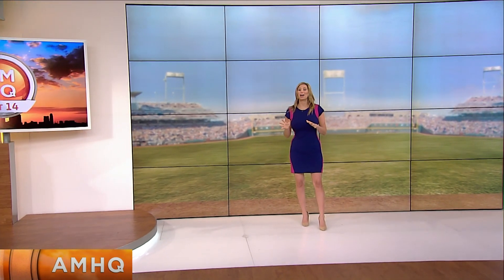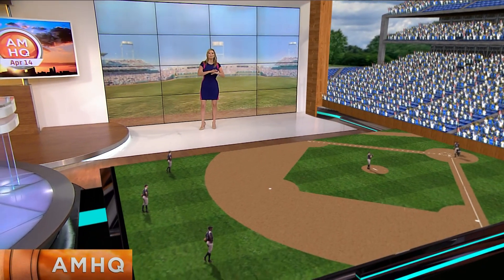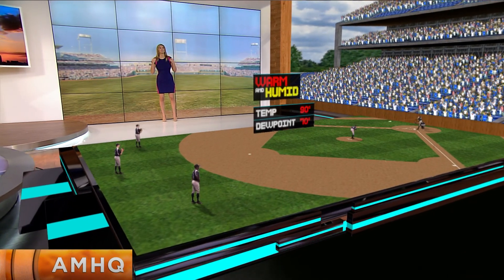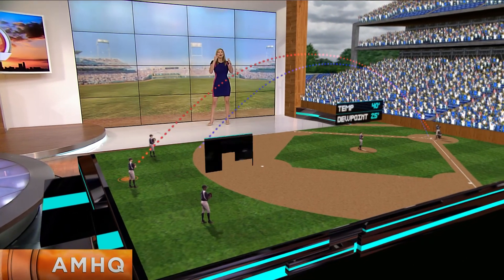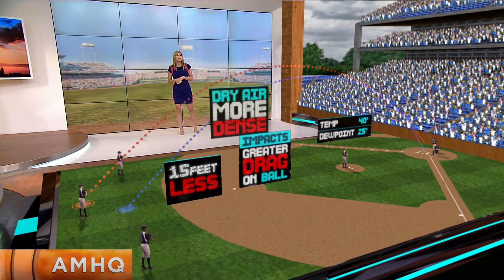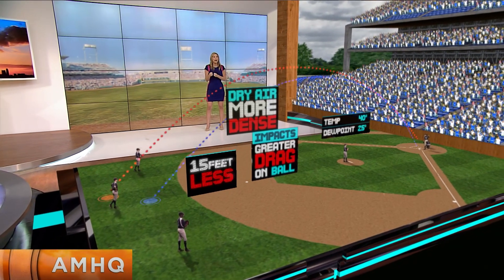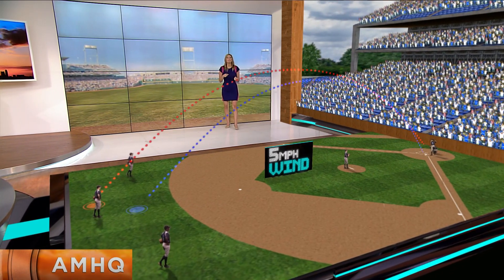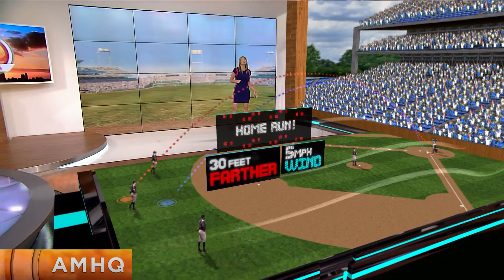Play Ball! Weather Home Runs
Stephanie Abrams takes a look at the elements that can make or break the prospect of a weather home run on the field.